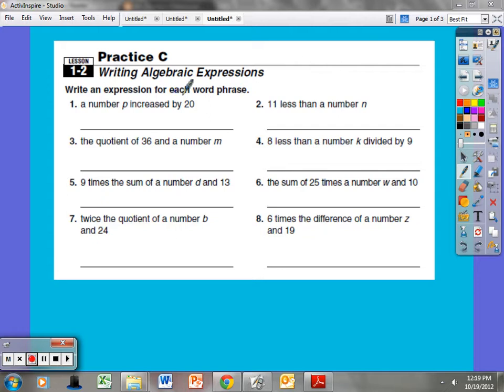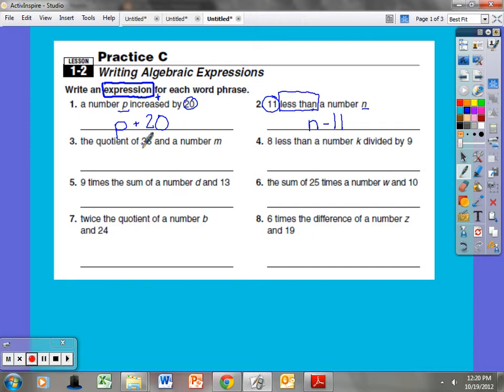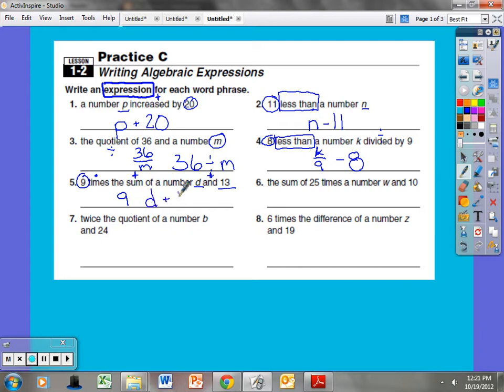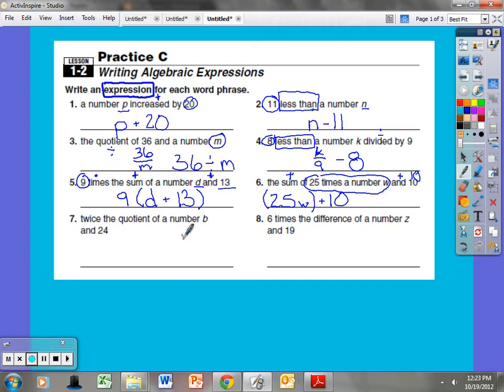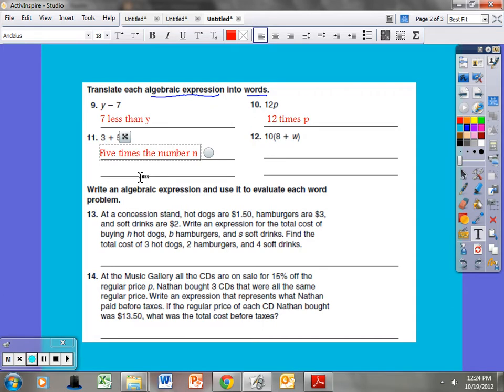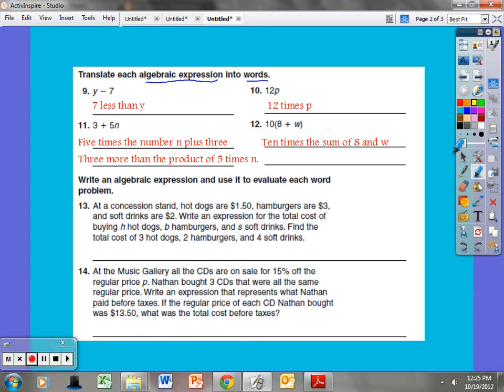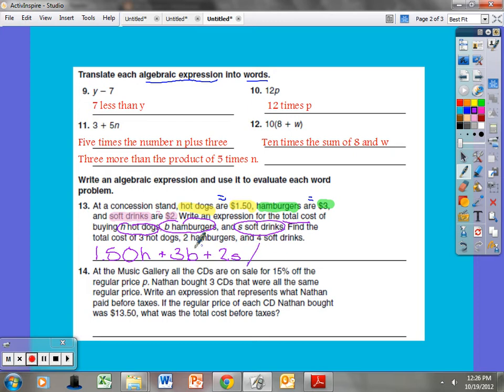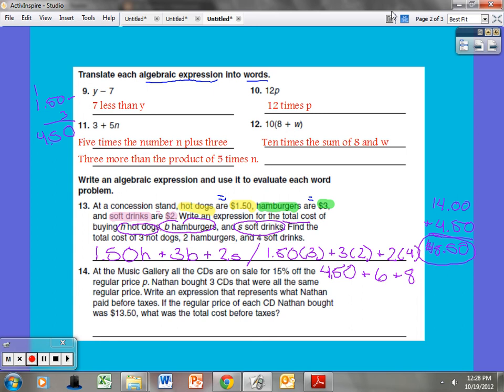Pre-Alg: L:1.2: Word Phrases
This is a quick video modeling word phrases and how to translate them into algebraic expressions.